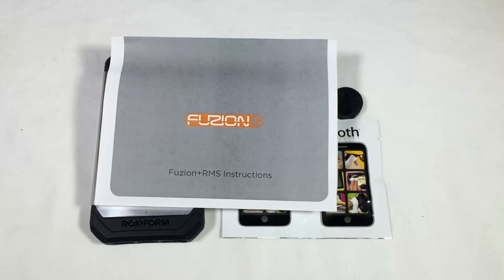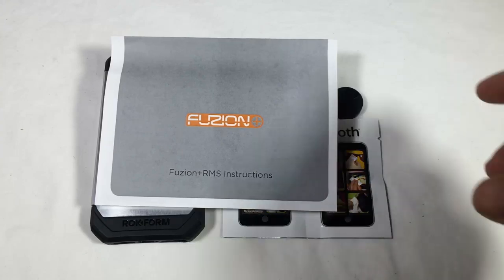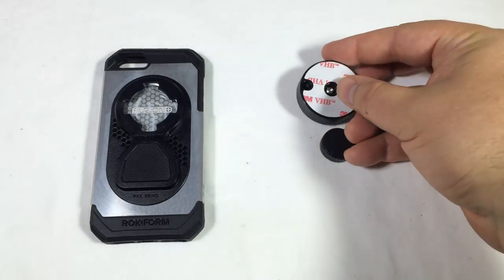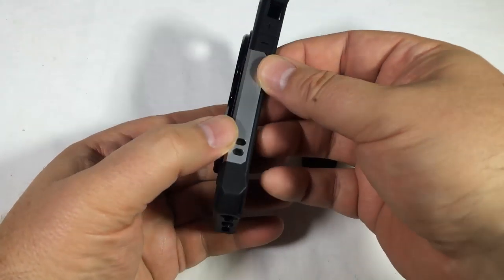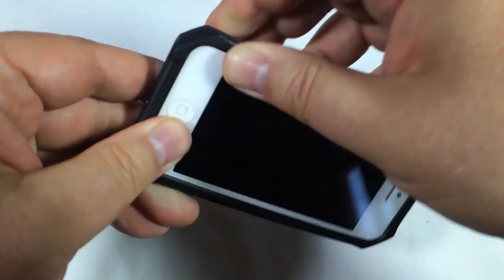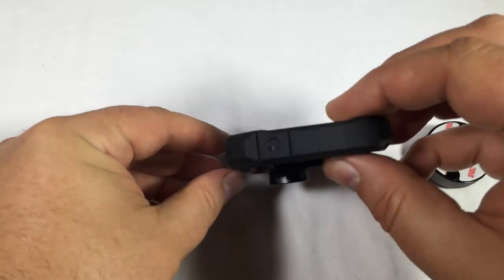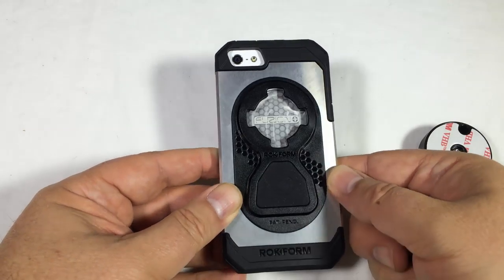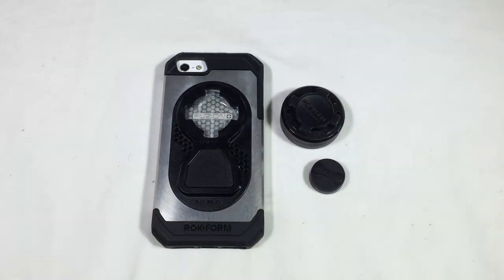Rokform Aluminum iPhone Case for iPhone 5/5s (Fuzion+RMS) Review Rokform